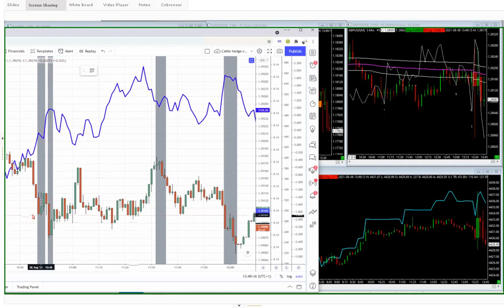MAX Statistical Arbitrage...spread trades, institutional insight!